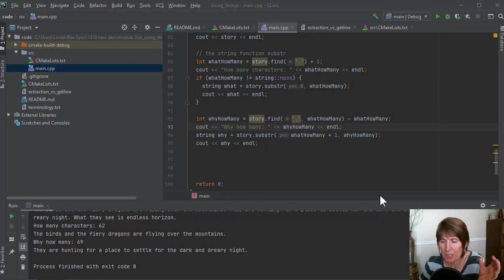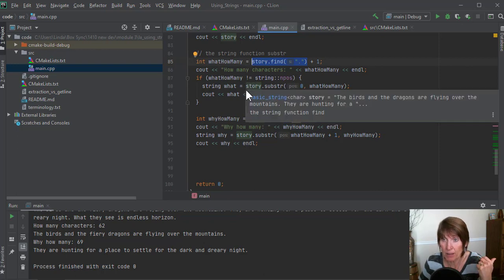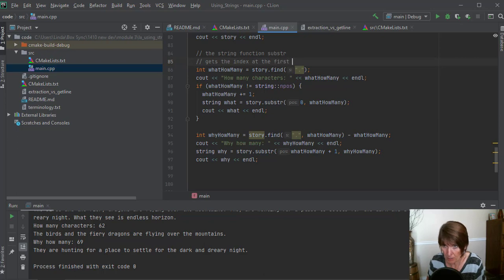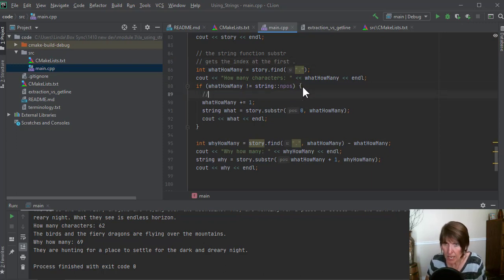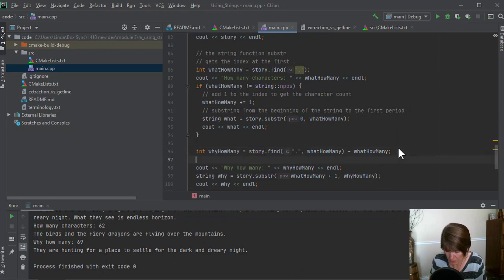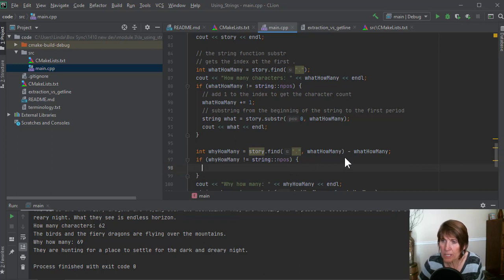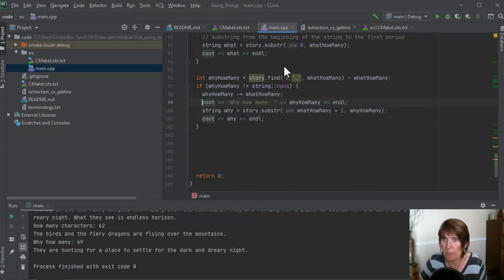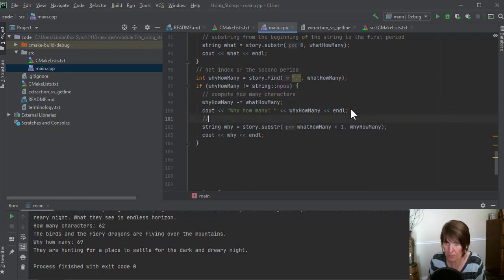Document the tricky parts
Add comments to document how you made the string substr method get what is needed.